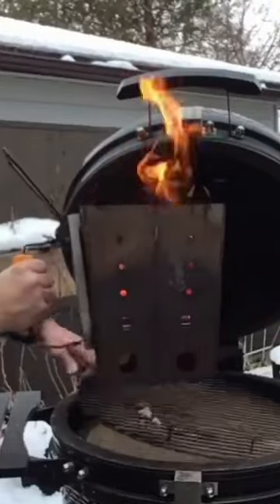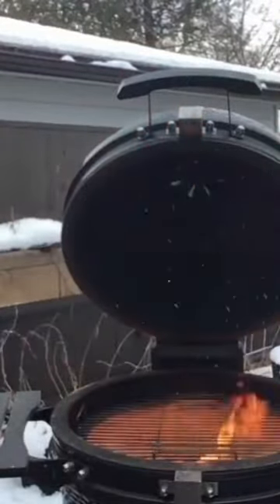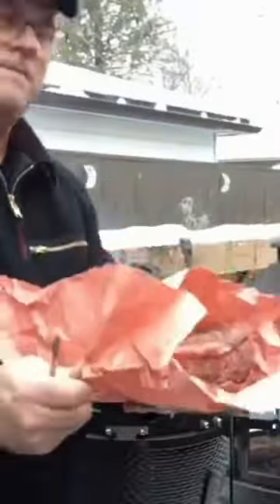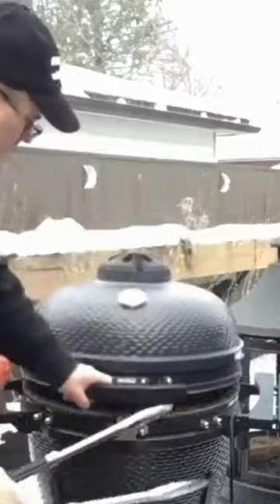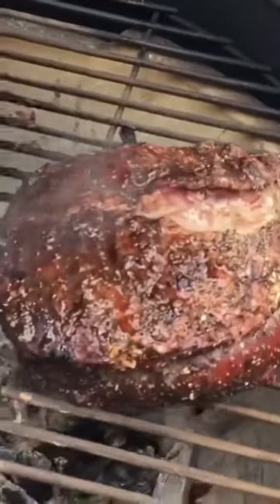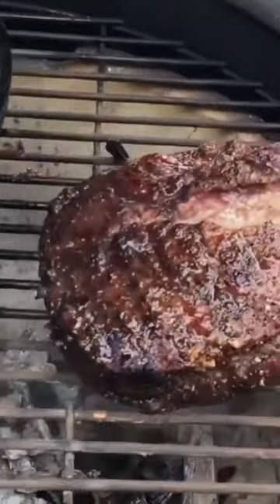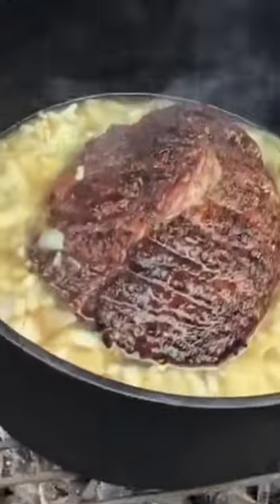Smoked and Braised Beef Blade Roast on the Kamado